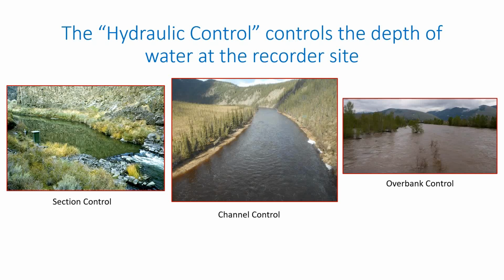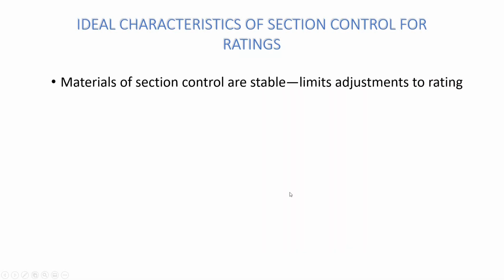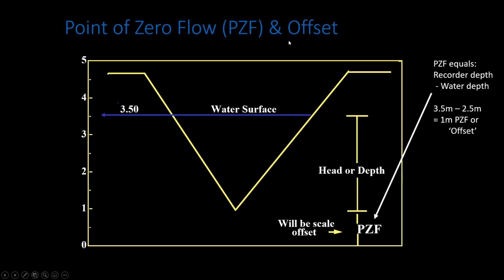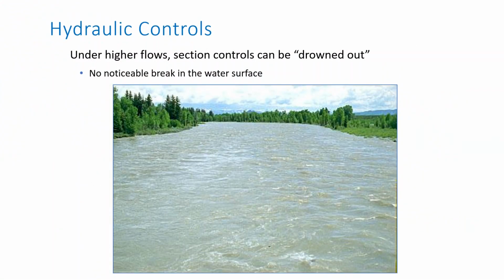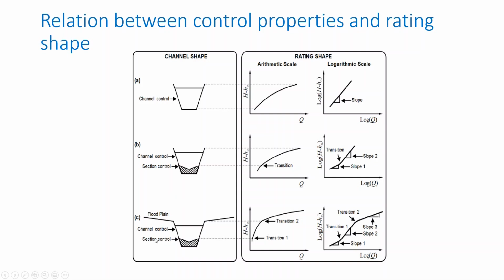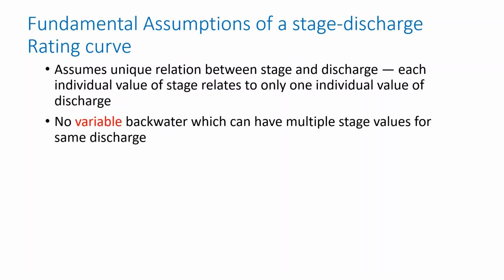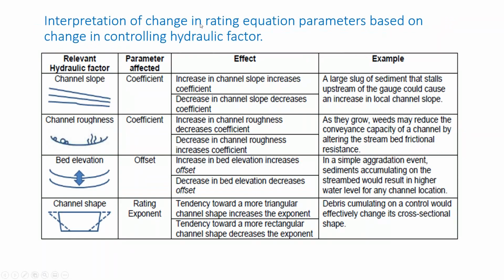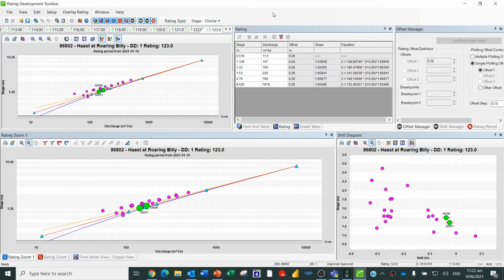Hydrology & Ratings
Basic background to ratings and hydraulics.